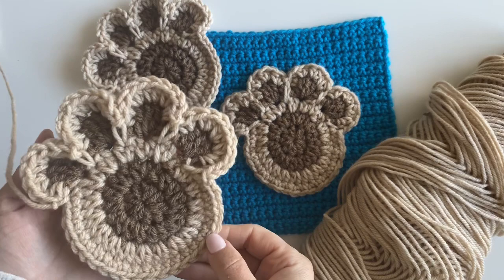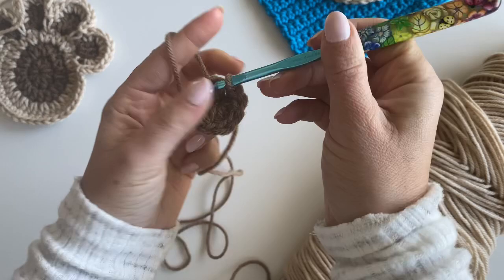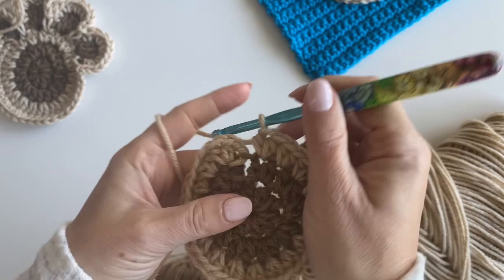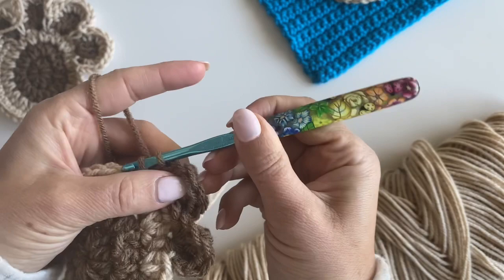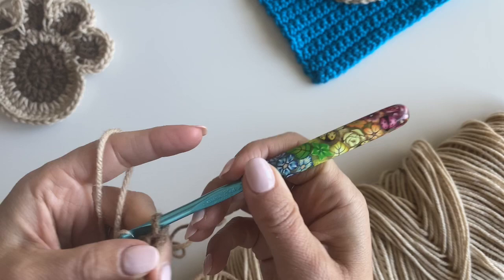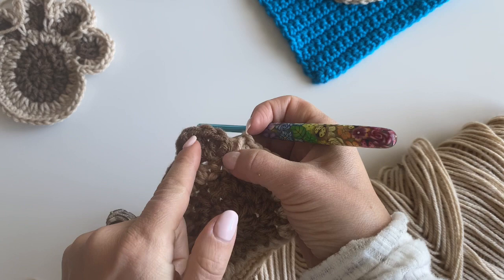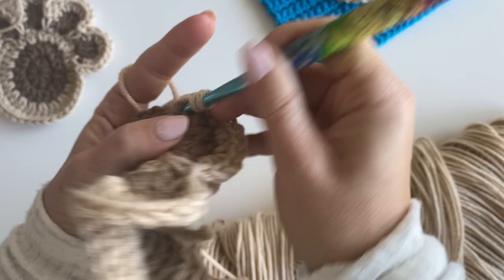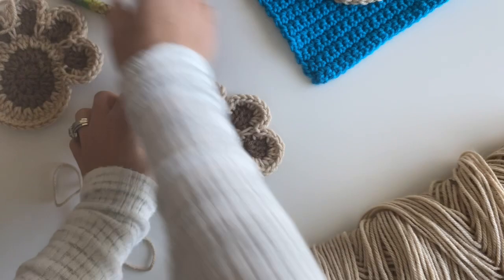Crochet Paw Prints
Just a few rounds of easy crochet stitches to make these adorable Paw Prints! Perfect appliques for any animal lover. Attach them to hats, blankets, and more!